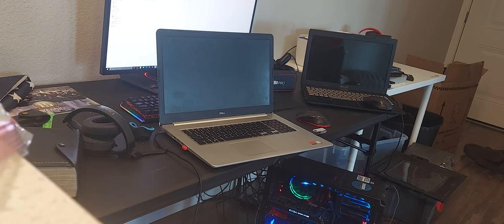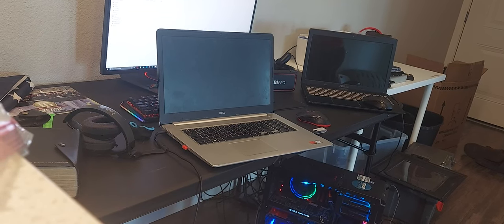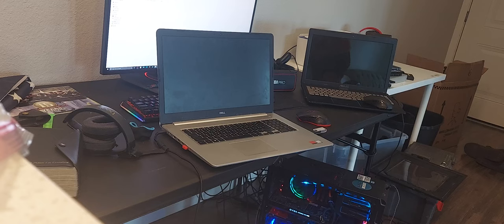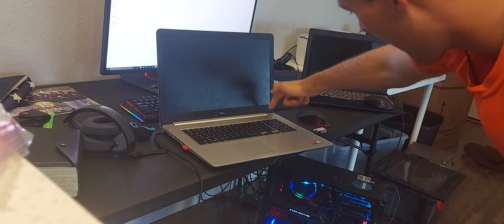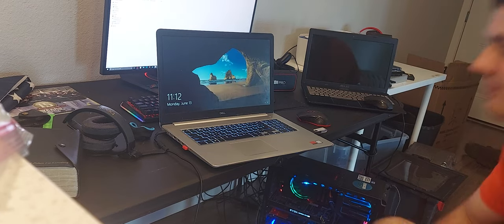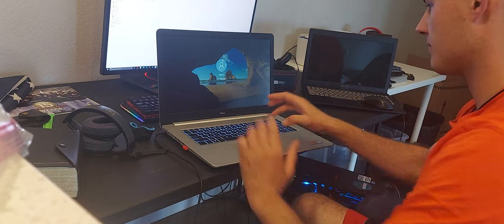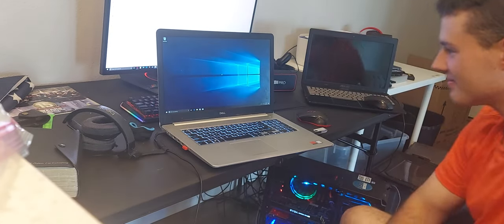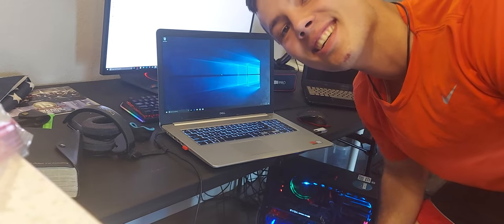Fix a Fried Computer: SSD Showcase